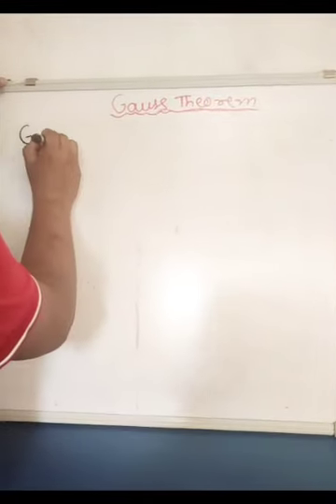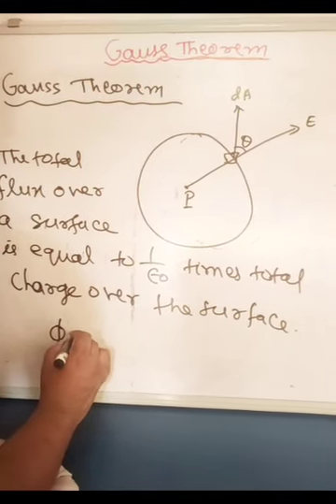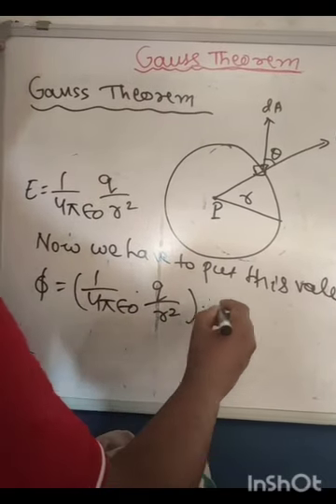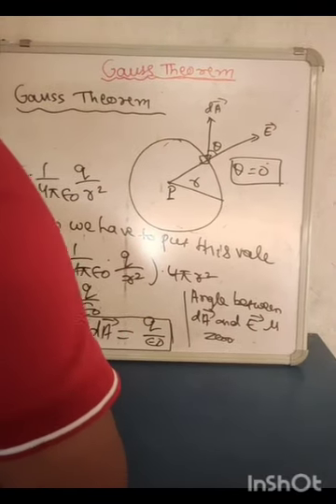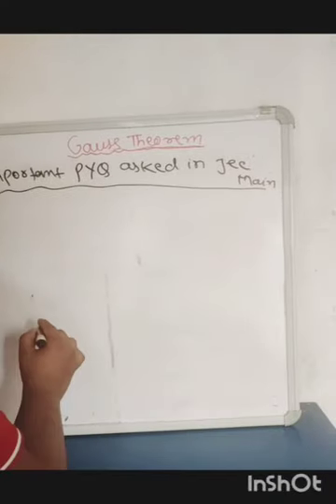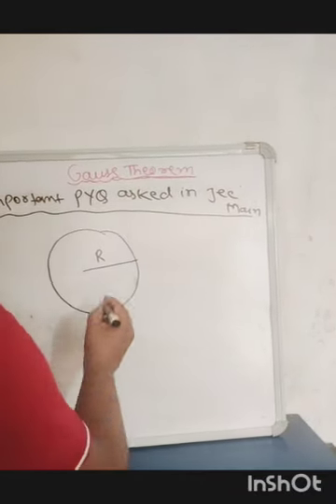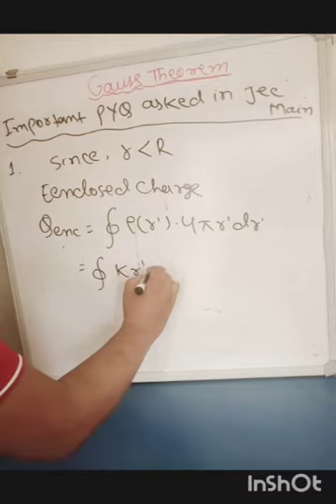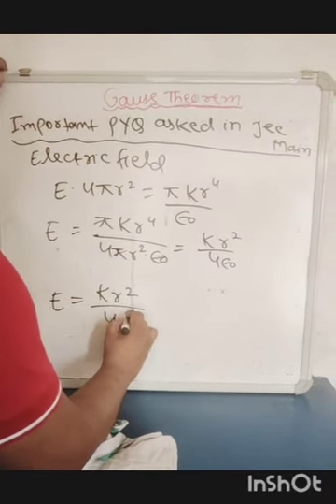Gauss Theorem # NEET#JEE Main JEE Advance